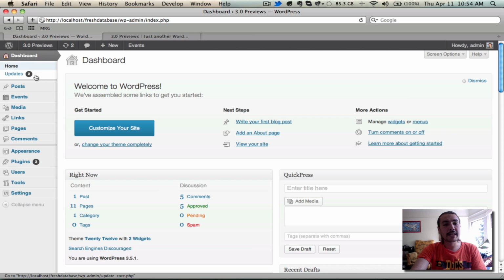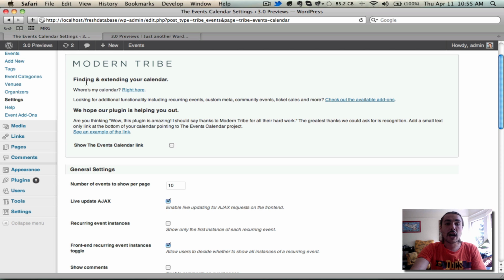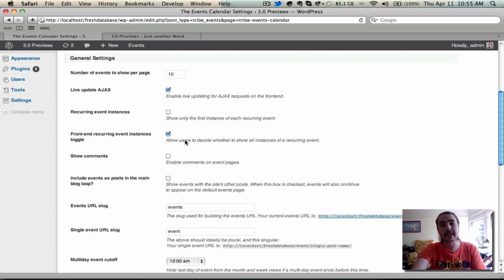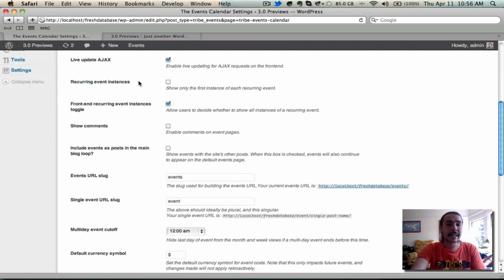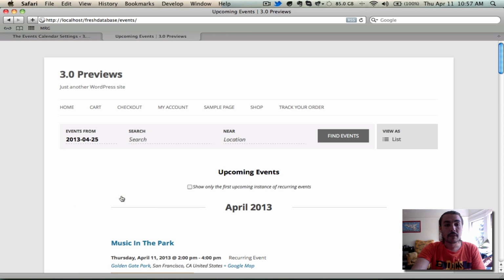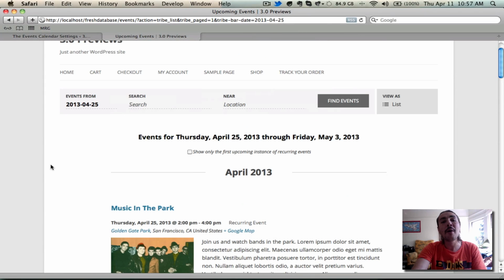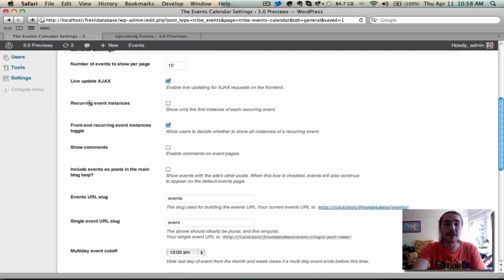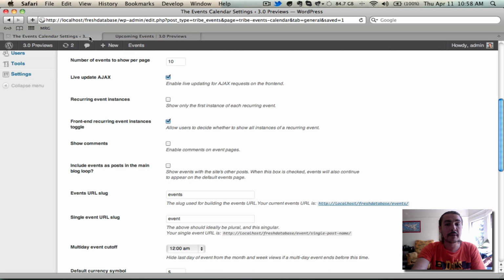The Events Calendar 3.0 Preview: "General" Settings (Part 1)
Part 1 of 2 previewing the updated "General" settings tab in The Events Calendar / Events Calendar PRO 3.0.